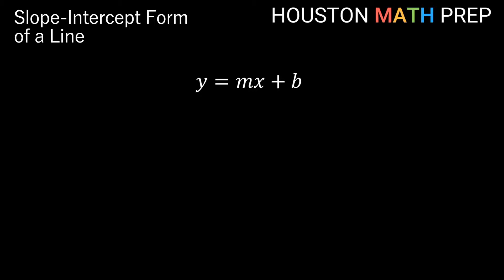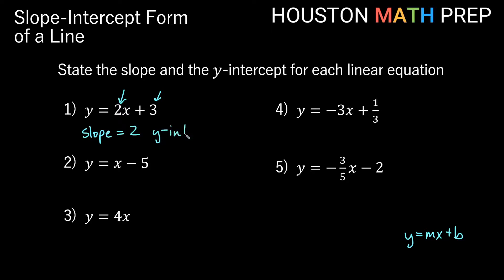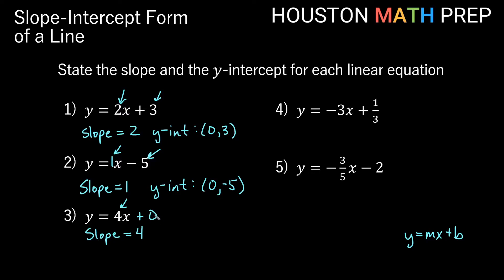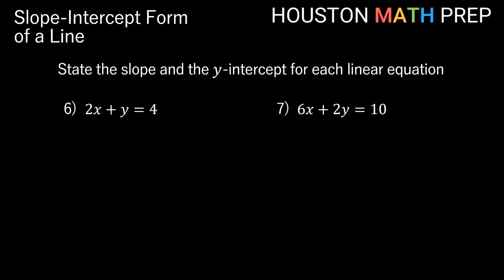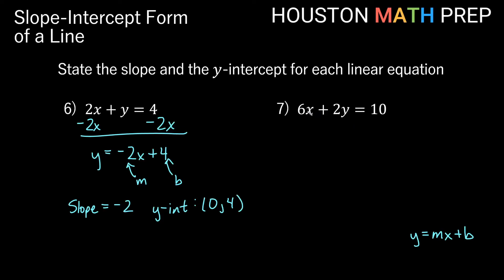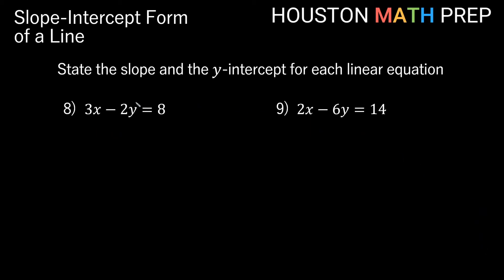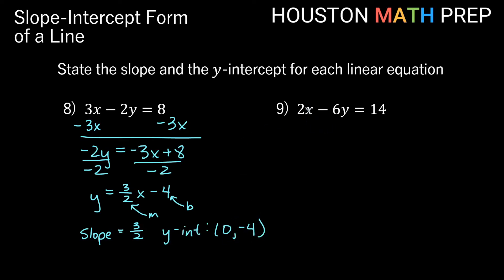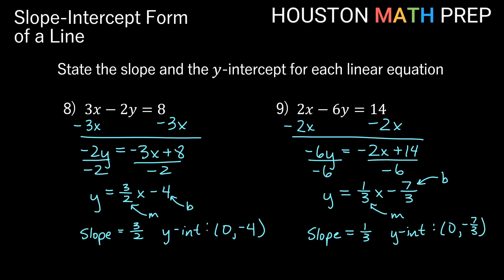Slope-Intercept Form of a Line (Algebra)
This algebra video explains the slope-intercept form of a line (y=mx+b).  We show you how to find the slope and the y-intercept from a linear equation when it is in slope intercept form.  We also work examples of converting linear equations in standard form to slope intercept form, in order to find the slope and the y intercept for the linear equation.  Slope intercept form of a line is a common topic found in most algebra courses.
0:00  Introduction to slope-intercept form
0:49  Examples of finding slope and y-intercept
3:07  Examples in standard form